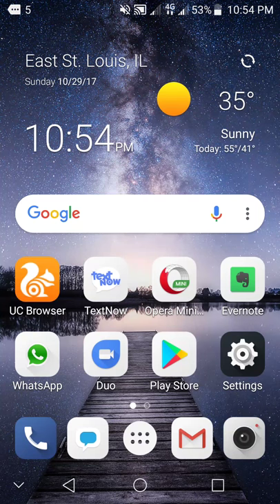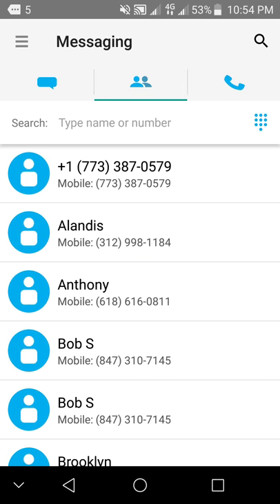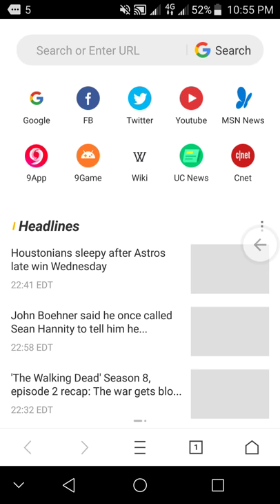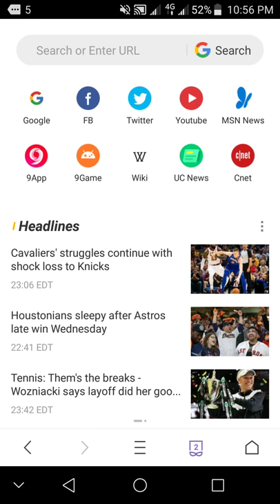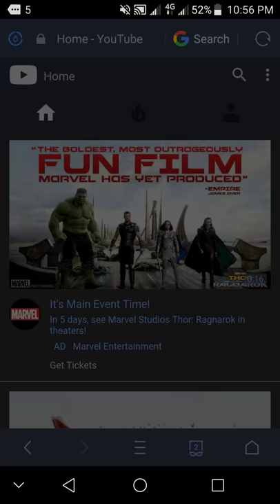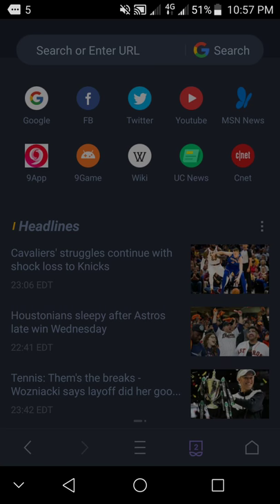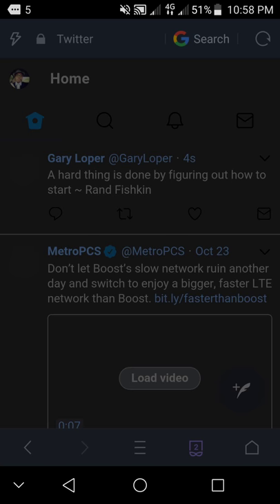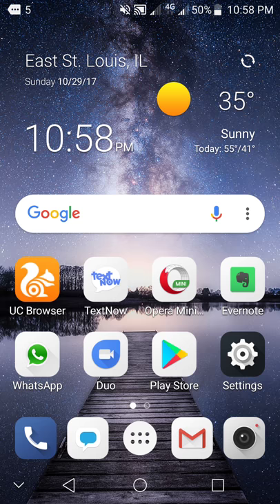FreedomPop 4G + UC Browser Free Internet For Life ! 2017 (No Root/No Hack)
This is very legit. I'm surprised that people in the US not catching on. Shout outs to the Hindi boyz on deck! Much respect. But back to the real deal.  If you are on FreedomPop free plans. Don't matter if it's the 4G global SIM or LTE. This tutorial is for you! This will work!

Go download the UC browser and UC browser mini!

If you have Facebook, Twitter, and YouTube. You will want to use this app! It's much better than chrome!

Signup To Freedompop for Free Service Here!

UC browser
FreedomPop
Free internet
4G
LTE